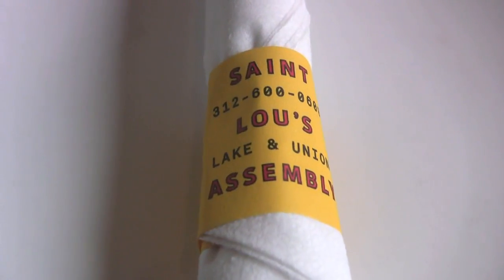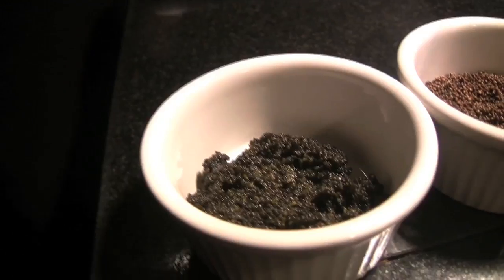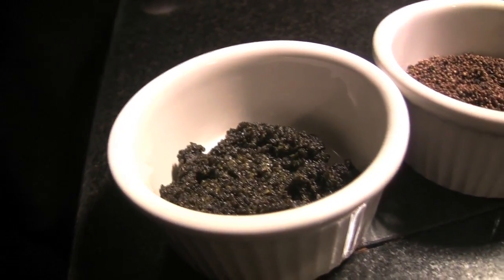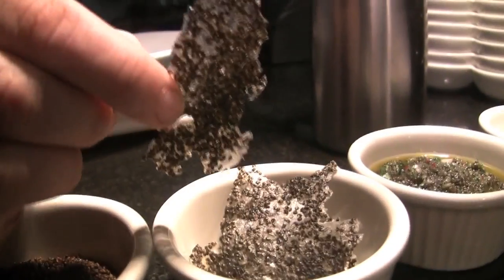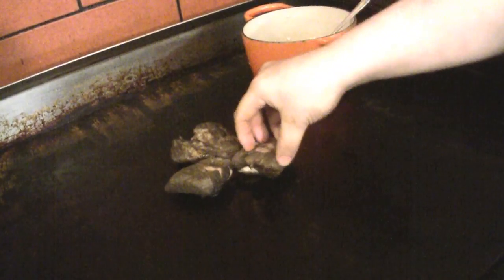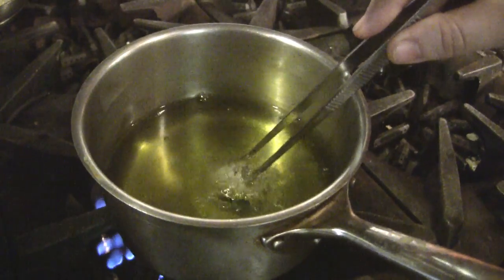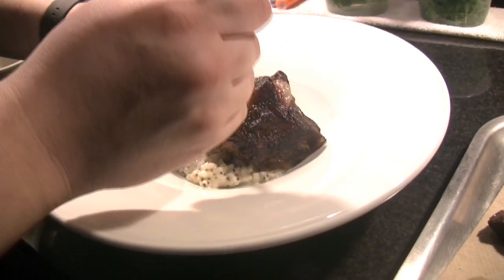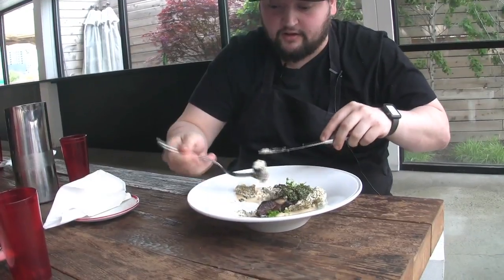Watch chef Carlos Cruz make ‘land caviar’ the star of a lamb dish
Challenged to create a dish with tonburi, a seed considered a delicacy in Japan, the Saint Lou's Assembly chef uses it four ways.